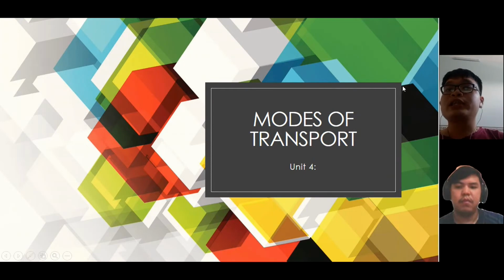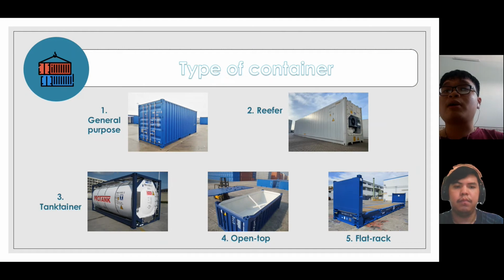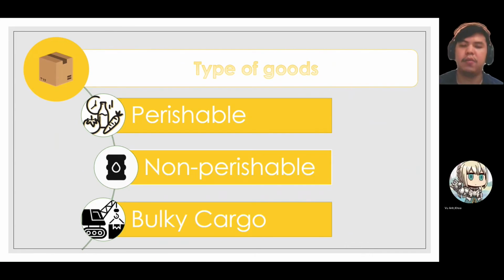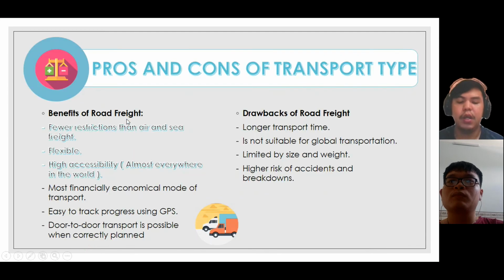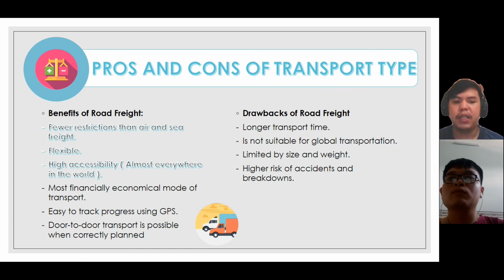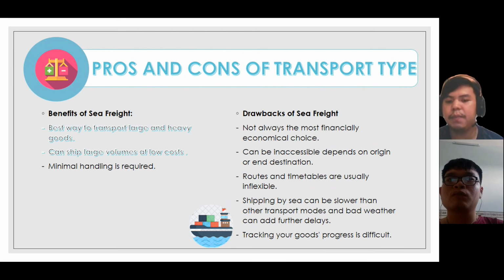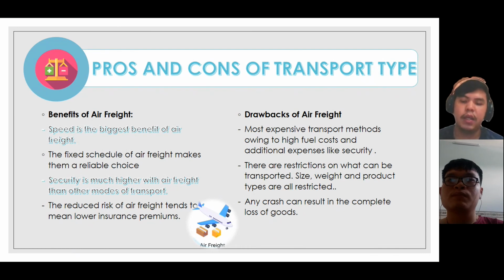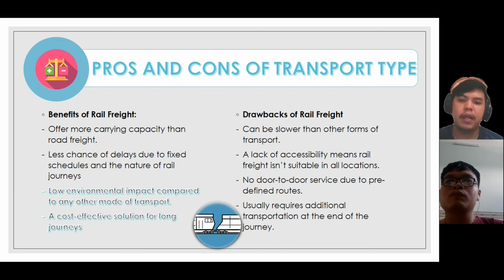New channel meeting 20220724 094055 Meeting Recording